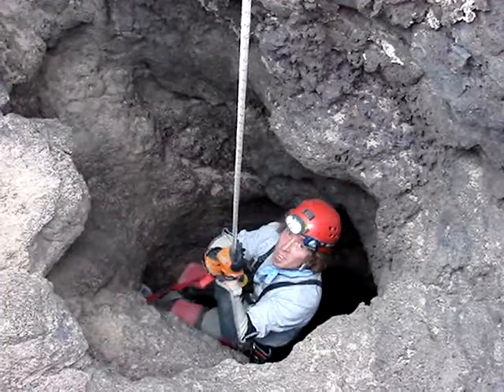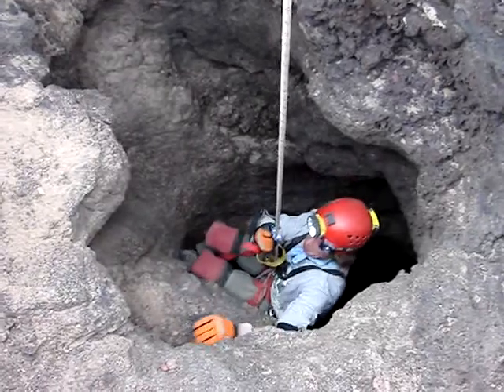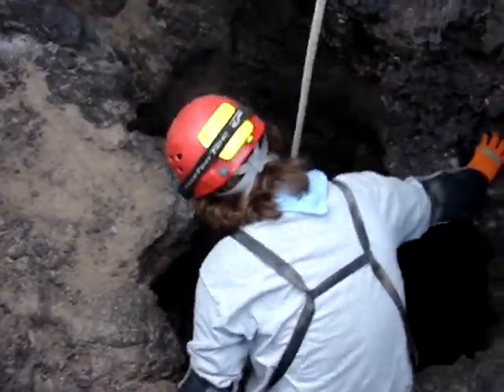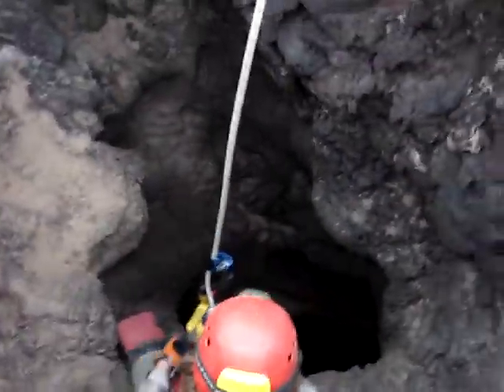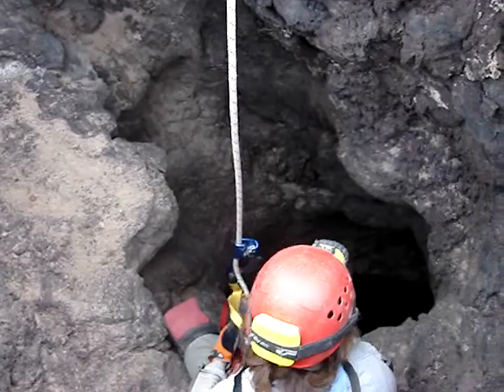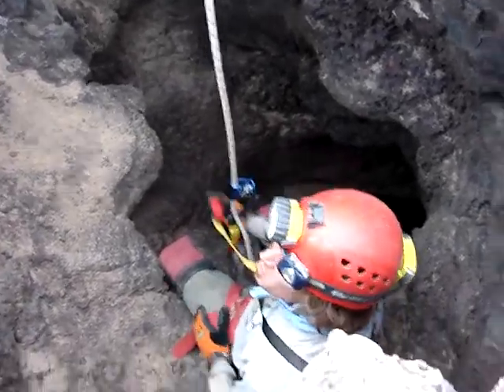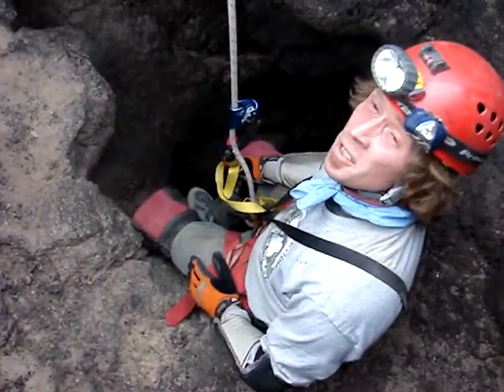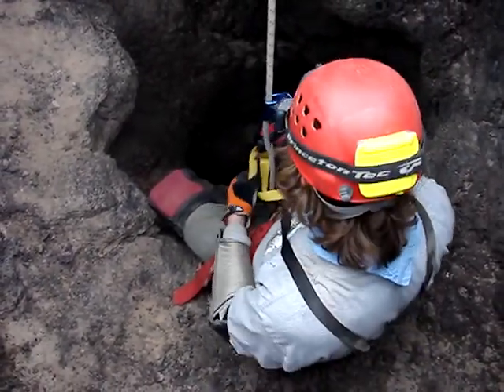Climbing Out of a Mojave Desert Cave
Ecologist and explorer, Dr. Jut Wynne, climbing out of a cave skylight in the Mojave Desert, Southern California. Once in view from the surface, Jut is about 35 feet above the cave floor. Wise cracks were provided graciously from various team members.

This video was captured on the last day of our February 2008 expedition to deploy temperature and barometric pressure instruments as part of the NASA-funded Earth Mars Cave Detection Project.  This expedition was part of a three year study to understand and model the temperature characteristics of caves on earth, and then apply those technologies to finding caves on the moon and Mars.  Our purpose was to collect hourly data from the instruments so that we can characterize the temperature differences between the surface rock, the cave entrance and at numerous points along the length of the cave.  This information will later be related to aircraft-borne thermal imagery that we collected in April 2011.  Video footage captured by Mr. Doug Billings, Southern California Grotto, National Speleological Society. The Earth-Mars Cave Detection Project, Mojave Desert Expedition 2008 was supported by NASA Exobiology grant EXOB07-0040.